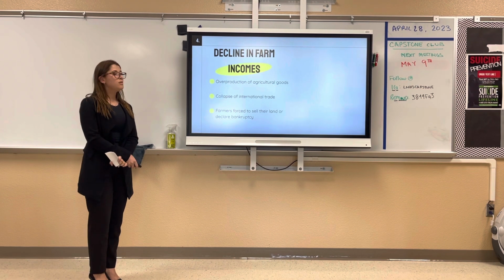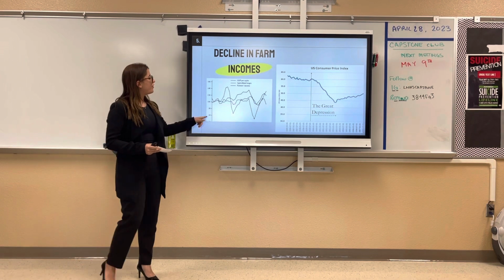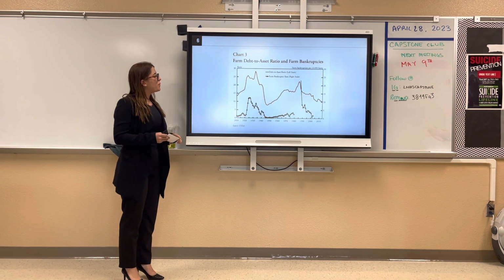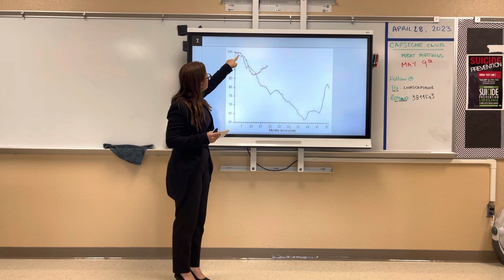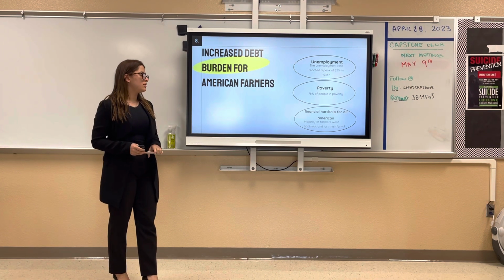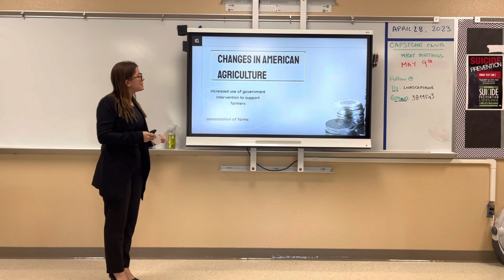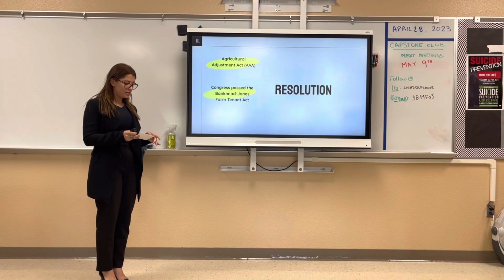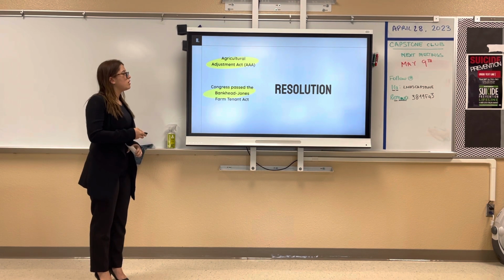2023 - Great Depression